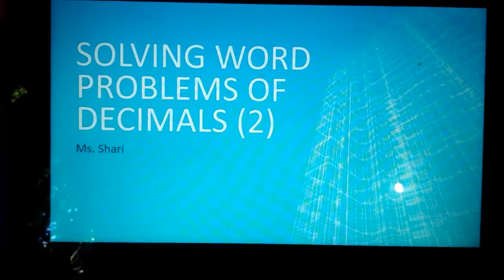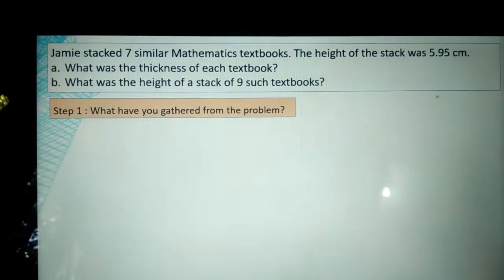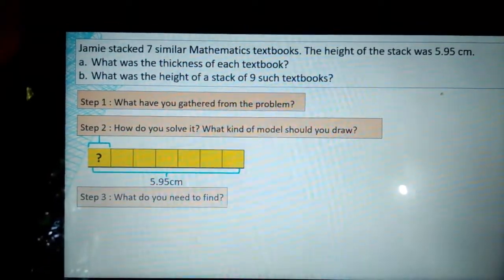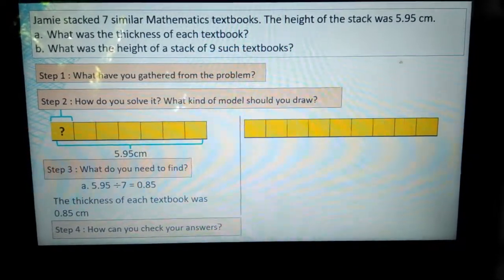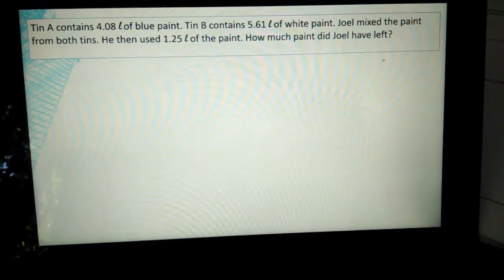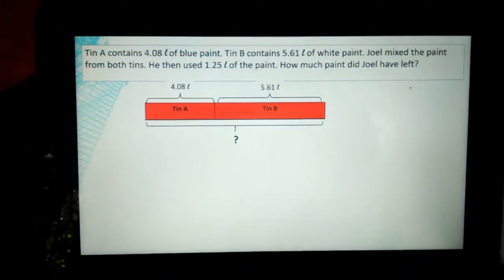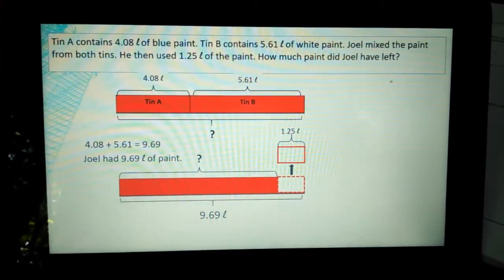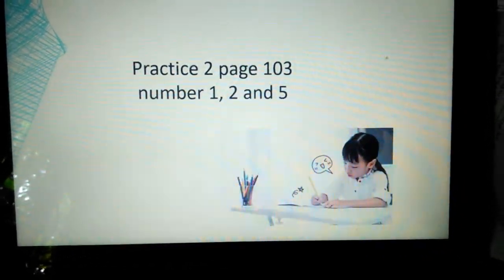Solving word problems of decimal